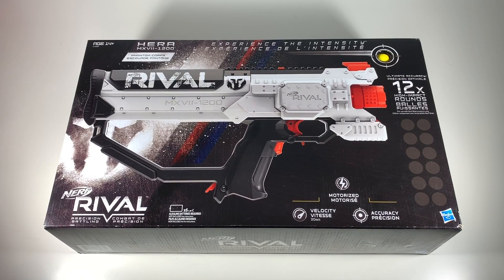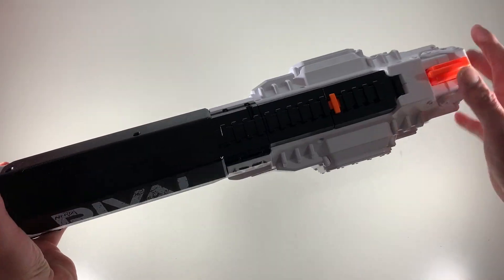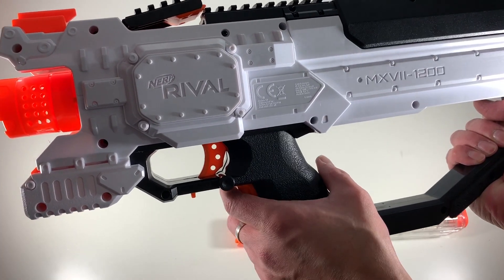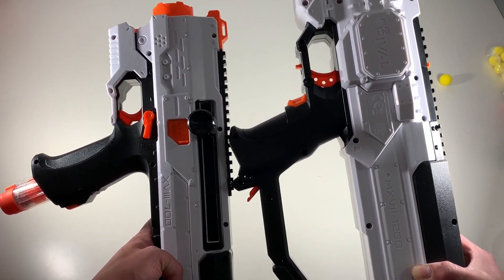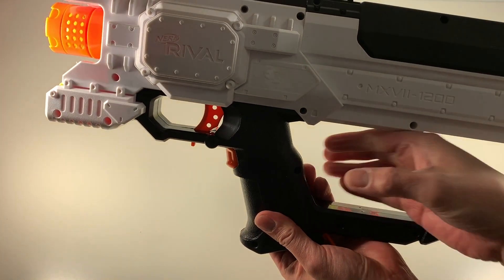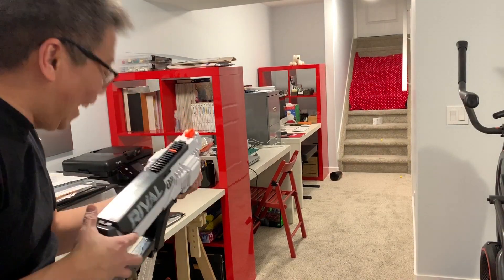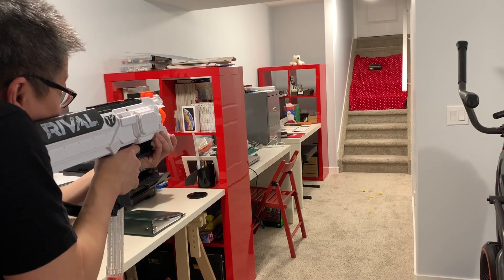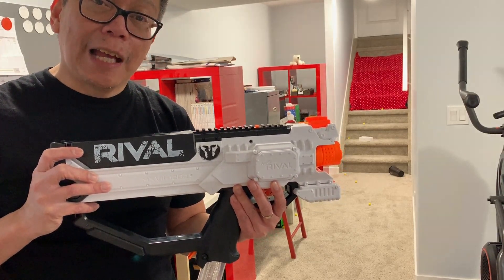NERF RIVAL HERA⎮Unboxing ⎮Firing Demo⎮Review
This is an unboxing video of the NERF RIVAL HERA.

This is also a firing demo and review.  Shout out to CJ NERF for the recommendation.  Link to CJ NERF's review of the NERF RIVAL HERA blaster here:

In this video, I unbox the NERF RIVAL HERA.  I also compare it with my other NERF Blaster, the NERF RIVAL HELIOS.  I wanted something that fires as accurately as my Helios but wanted a motorized blaster, just so I don't have to keep priming it to shoot targets.  CJ NERF recommended this blaster to me as according to him, this is one of the most accurate one out there.

Being a motorized blaster, this one needs 6 C Batteries.  I am using the NERF Rival Rechargeable Batter Pack instead, just so I will not have to keep on buying and throwing away those C Batteries.

I also show a firing demo of this blaster to show you how accurately it can shoot target.  Finally, I give my review on it.  In my opinion, this is one of the best blaster out there.